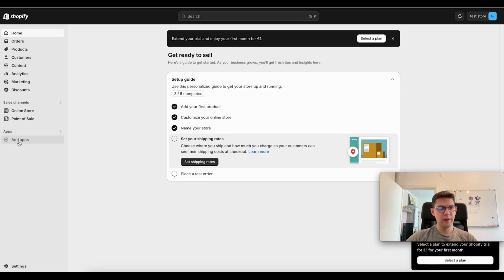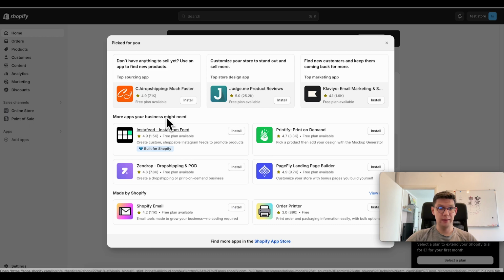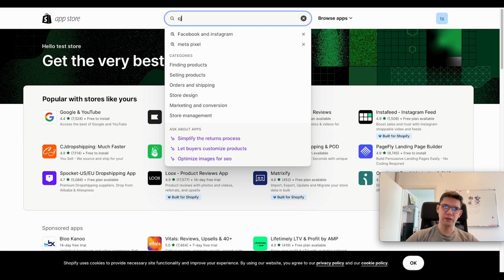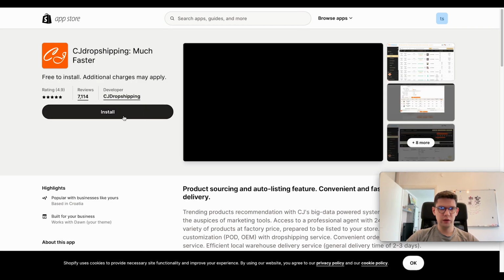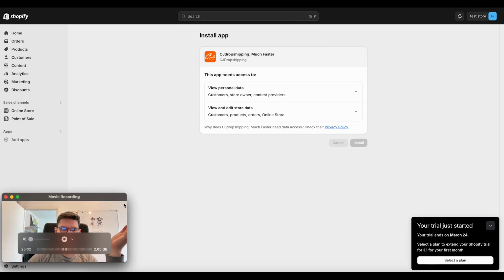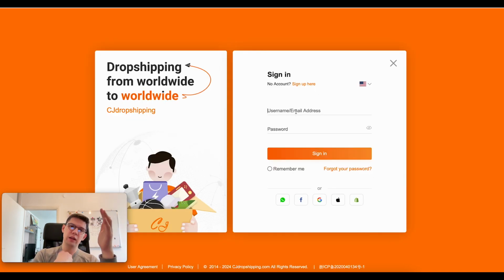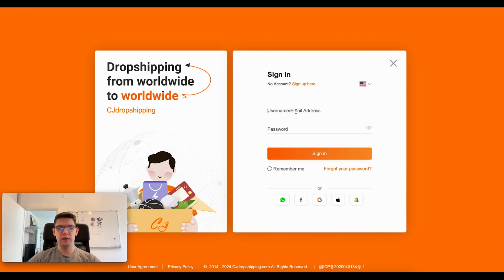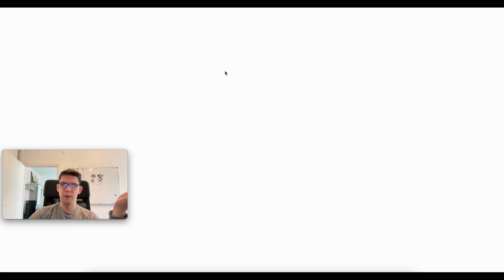How To Use CJ Dropshipping On Shopify 2024 - Shopify Dropshipping Tutorial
Learn exactly How To Use CJ Dropshipping On Shopify 2024 - Shopify Dropshipping Tutorial